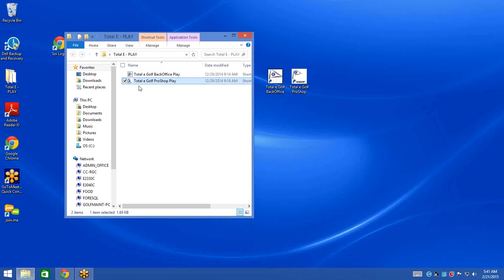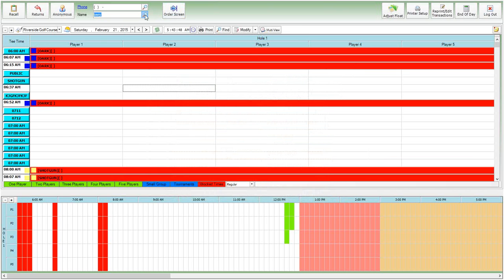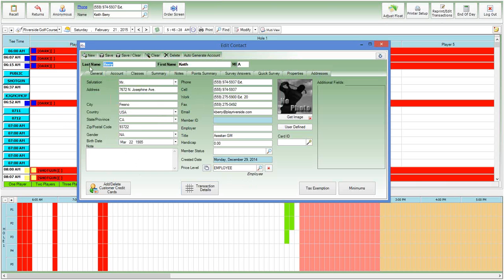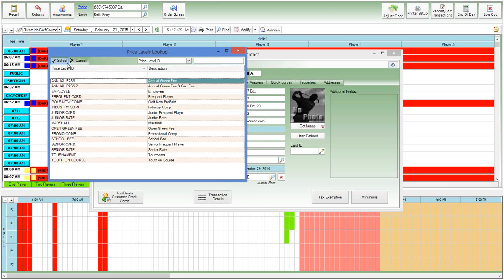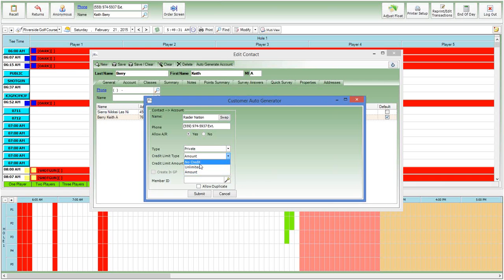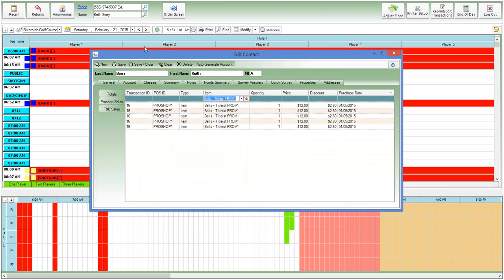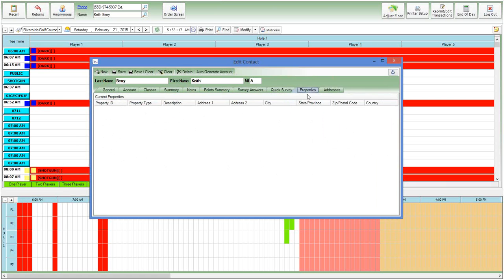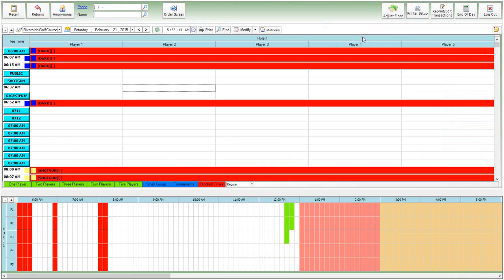POS Staff Training - Contacts & Customer Profiles